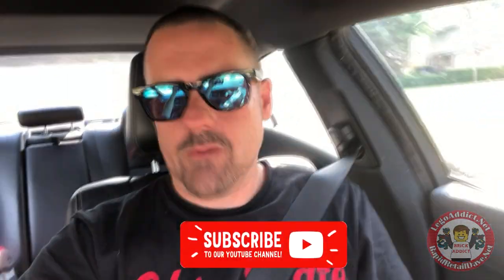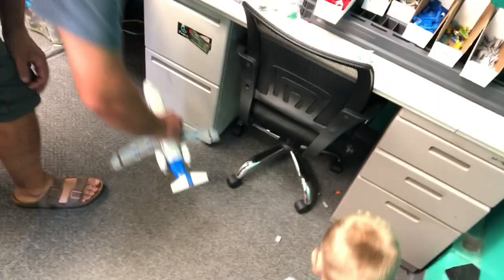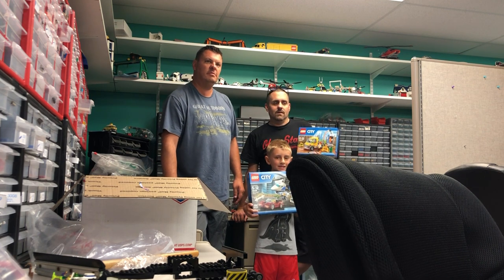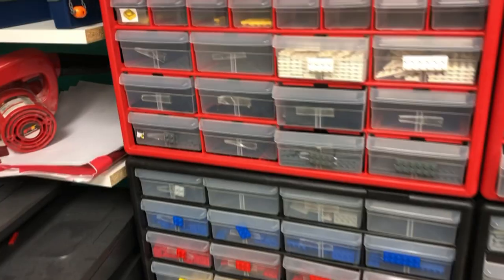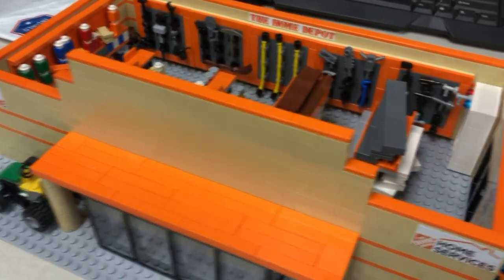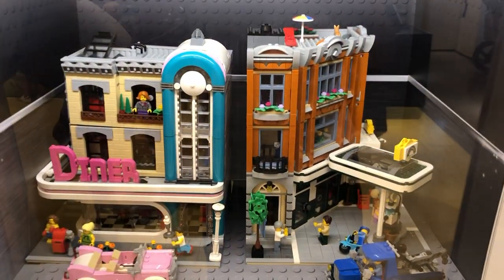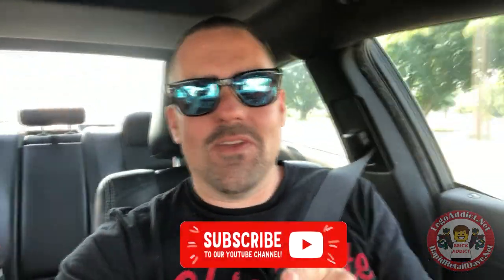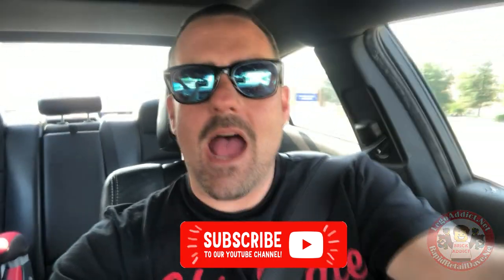LEGO UPDATE FROM ONE OF THE WORLDS BIGGEST DESIGNERS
Hey everyone! It's been an AMAZING week and we've got some completely new and different stuff coming up this week! We have had visitors, we have traveled and we have captured it all for you!